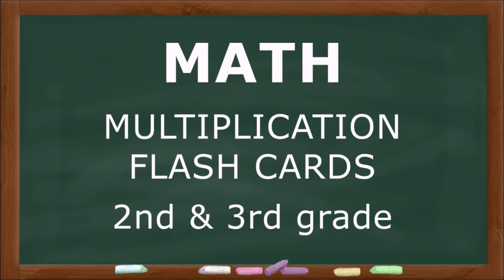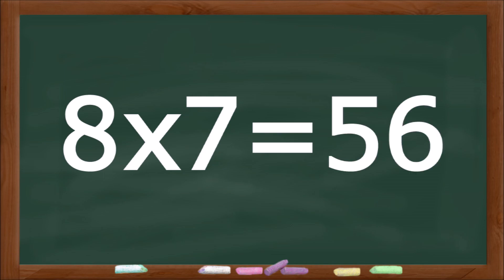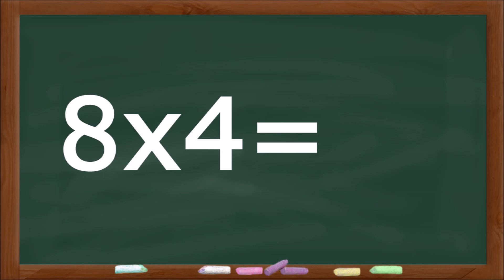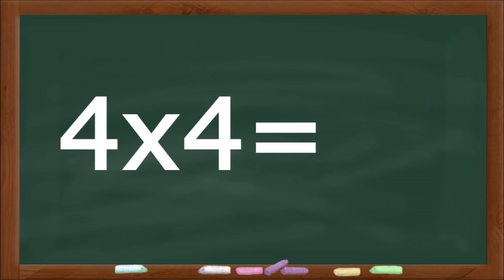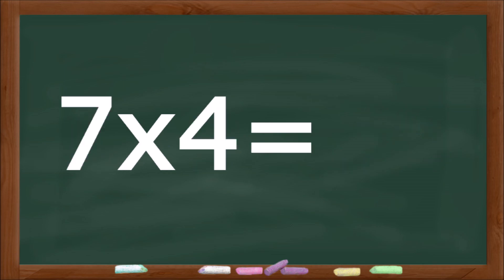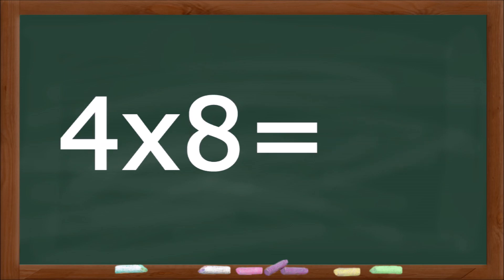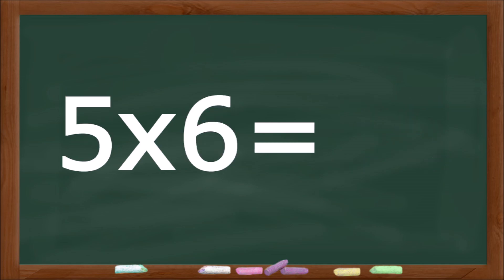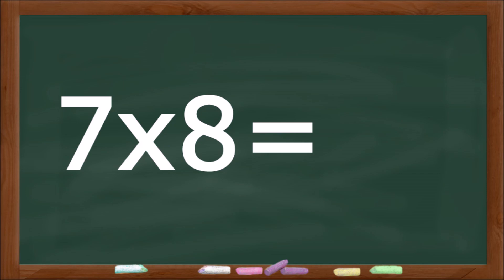Multiplying by 4, 5, 6, 7, 8, 9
Multiplication flashcards. Second & third grade math.